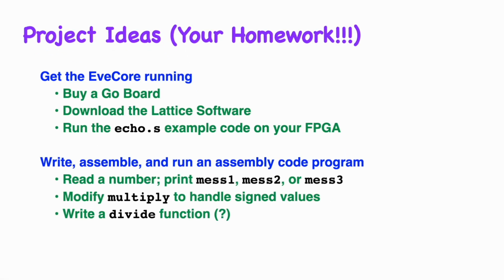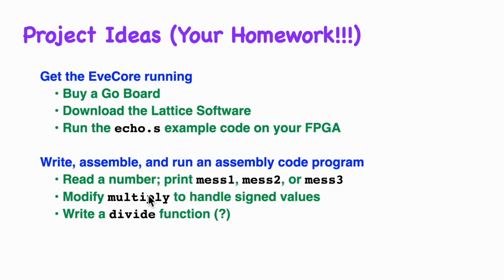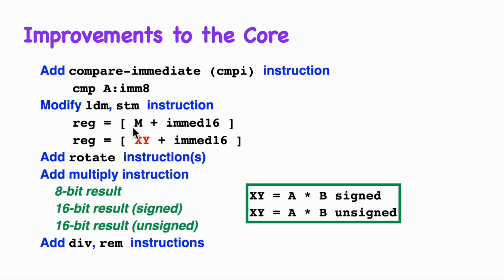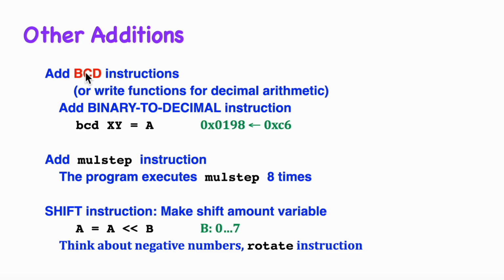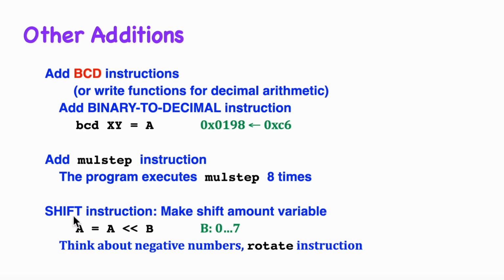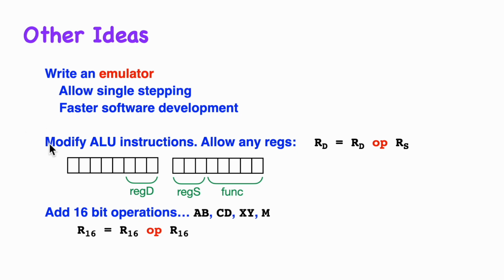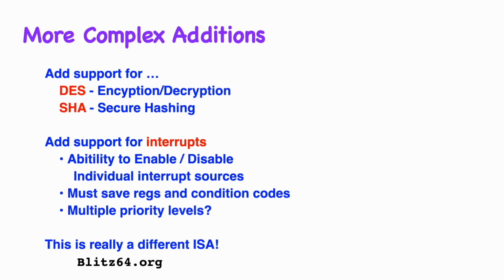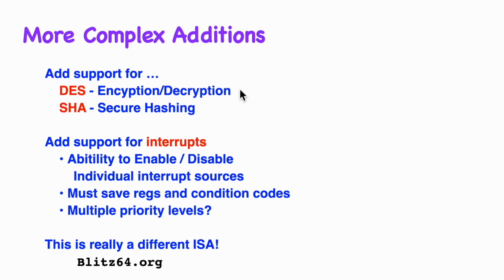EveCore 24/25: Project Ideas + Future Work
EveCore Microcontroller - Project ideas for you; future work on the core.